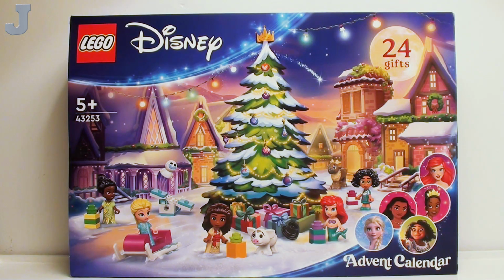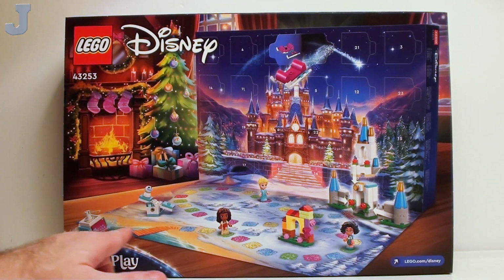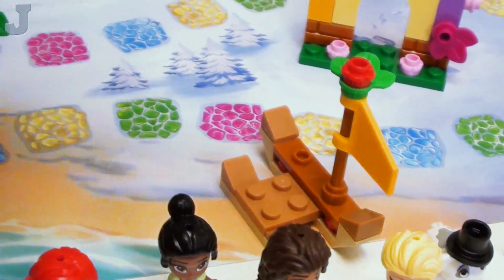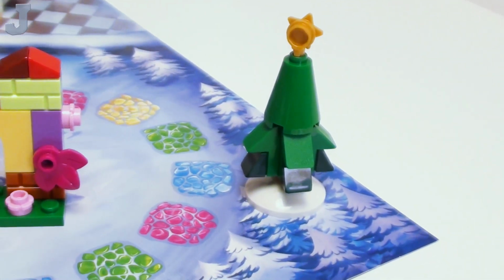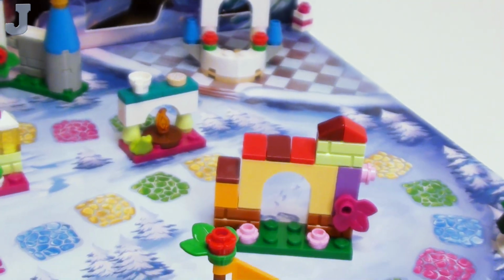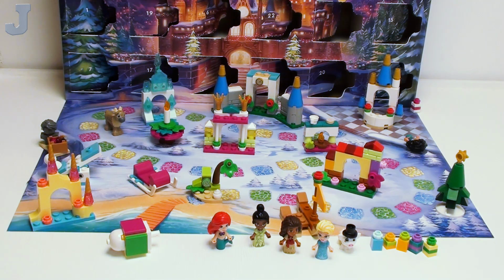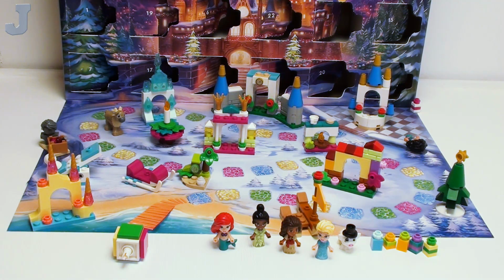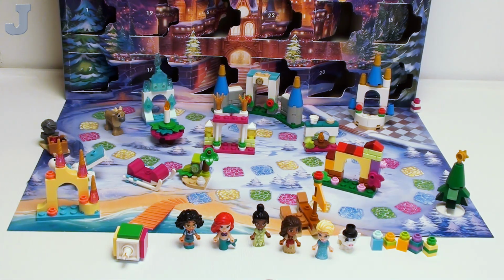LEGO Disney 2024 Advent Calendar 43253 Tour & Review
Let's take a look at the LEGO Disney 2024 Advent Calendar 43253.
This building set contains 253 bricks including five mini dolls: Moana, Ariel, Tiana, Mirabel, and Elsa. Pua, Sven, and Snowgie are included. In addition, 24 small quick builds can be constructed with the bricks provided and placed on the included mat which doubles as a game board. It is possible that up to 24 people can assemble this set which will make a great group project for the holidays. LEGO Disney Advent Calendar 2024 retails for $44.99 USD and available September 1, 2024.

📢 This building set was provided by the LEGO Group for early review. All opinions expressed in this video are of my own words even the crude commentary. This video is not to be construed as a professional product review.

👉Index:
0:00 First Impressions
1:13 Tour
3:33 Review & Opinions